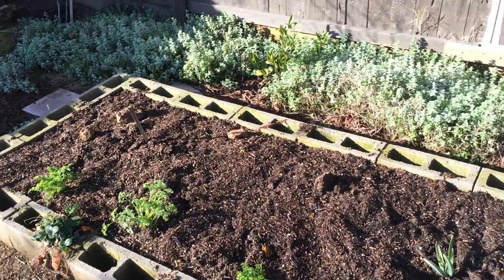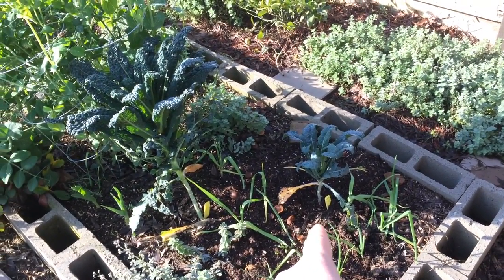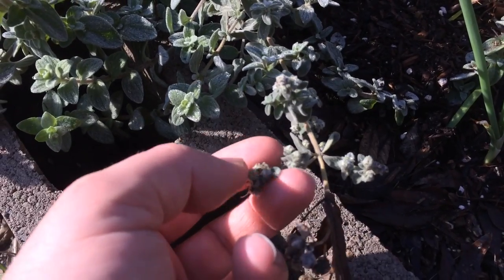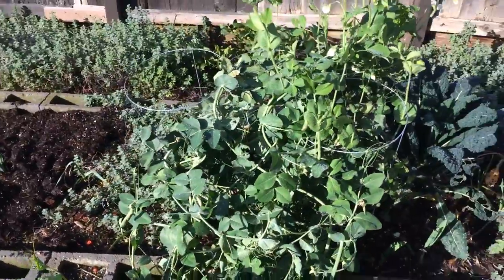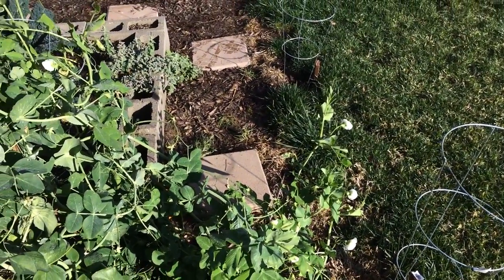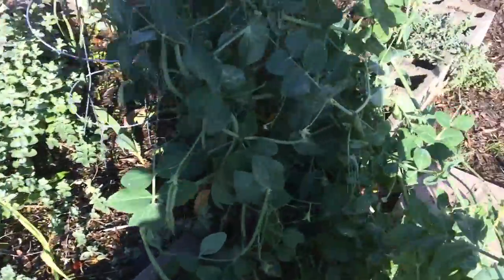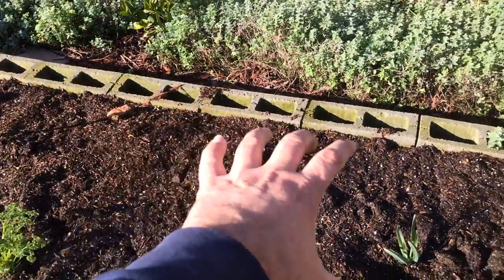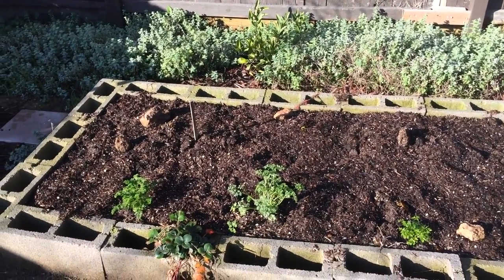Raised Garden Bed Tour (Winter Garden)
Showing what I am growing in my newly made raised garden bed.

1. Liquid Kelp Organic Fertilizer
2. Alaska Fish Emulsion Fertilizer
3. Felco F-8 Classic Pruners
4. Pruner Sharpening Tool
5. Garden Kneeler & Seat w/ 2 Bonus Tool Pouches

1. Iphone 7
2. Cavna Photo Editor
3. Adobe Premiere Pro CC
4. Stand Light Kit
5. Headset w/microphone